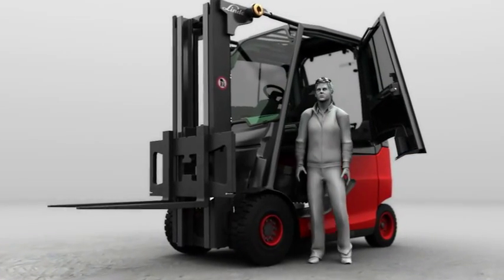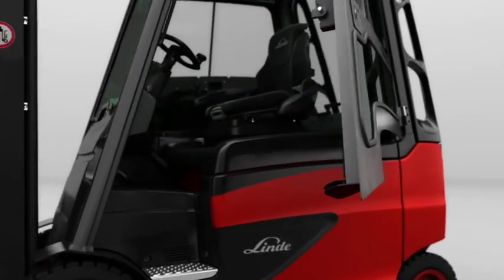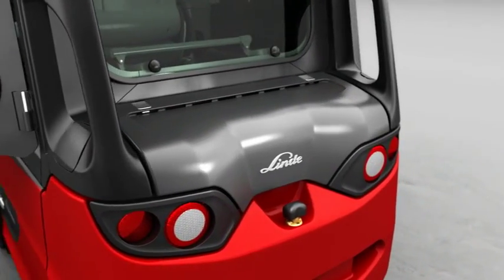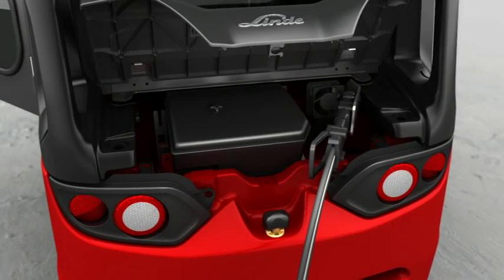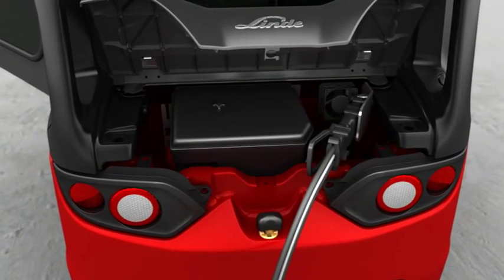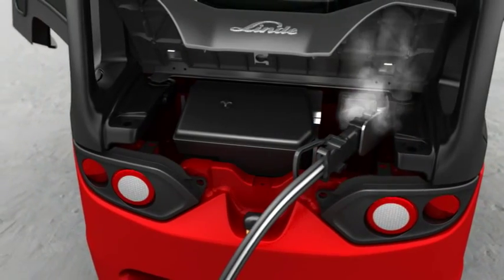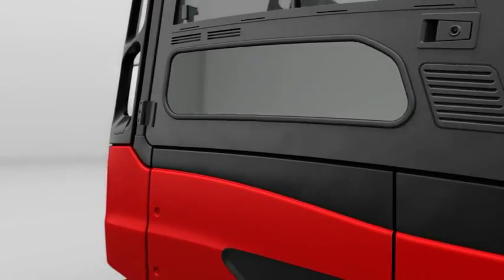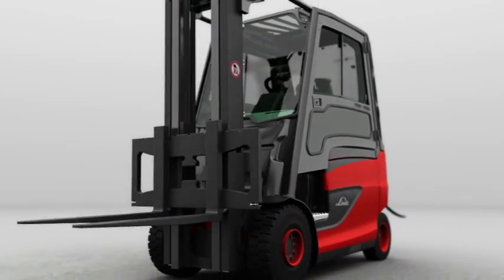Linde E20-E50 Series Electric Forklifts: Battery Charging Process with Active Ventilation